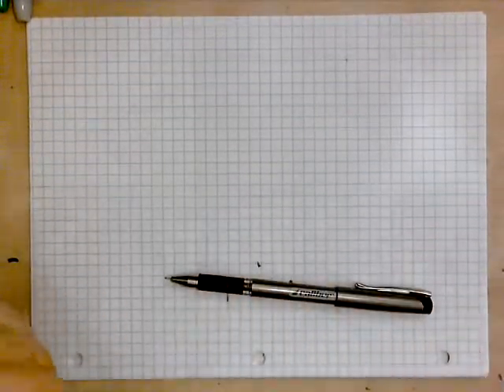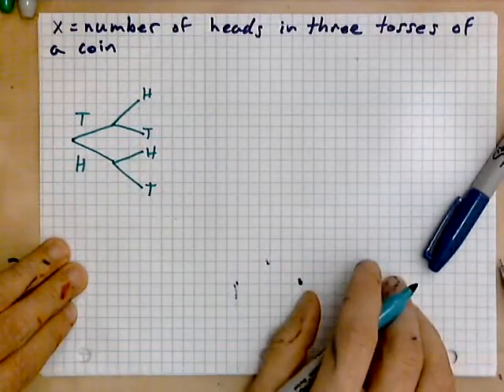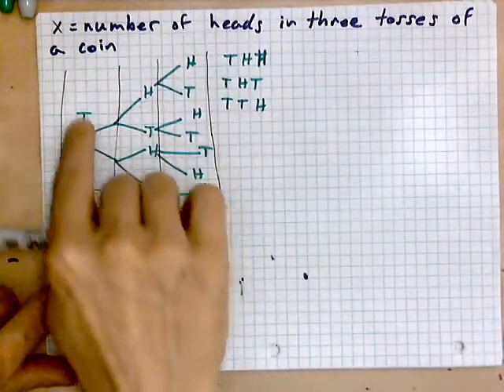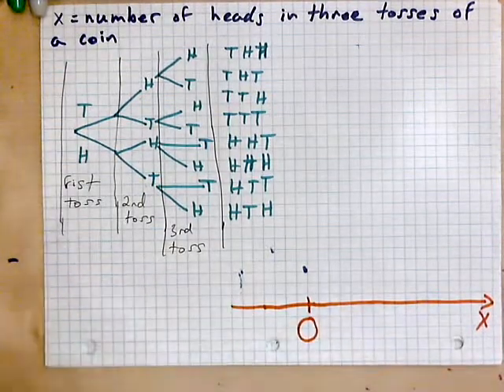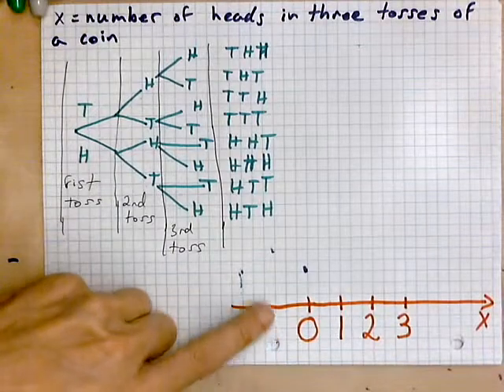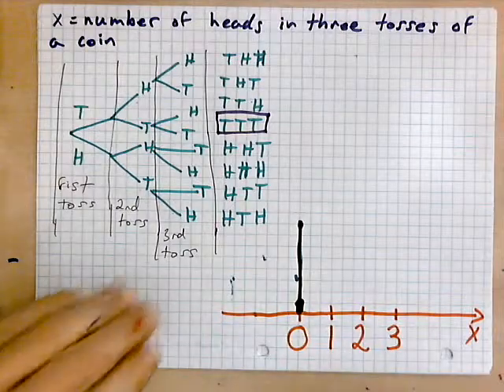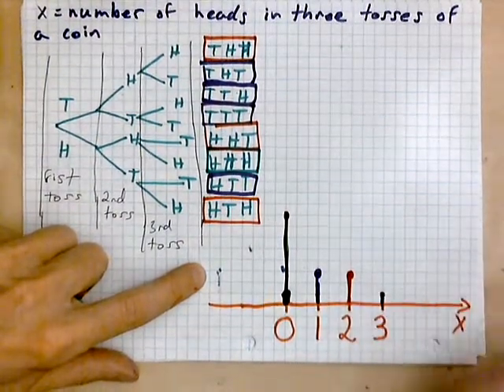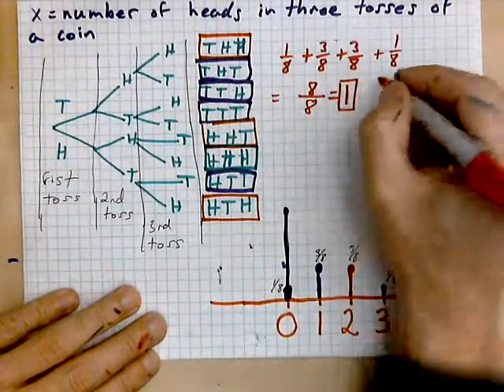virtuallymath.com: three tosses of a coin probability function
In this video you learn how to derive the probability function for the number of heads in three tosses of a coin.